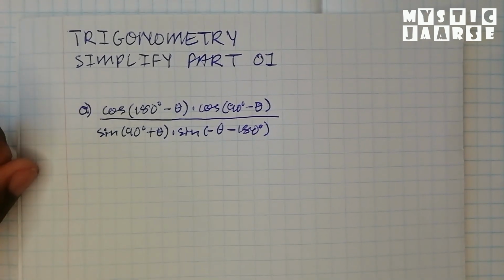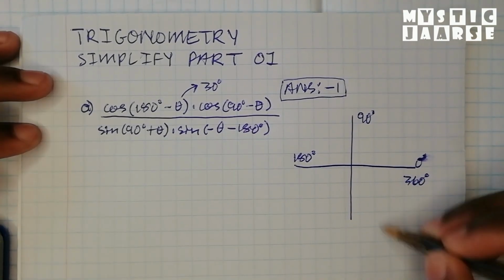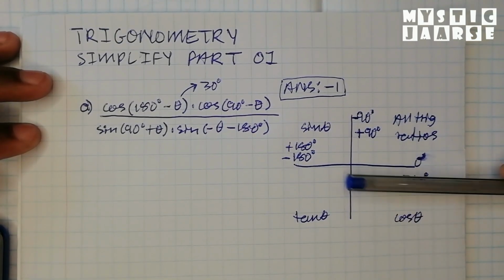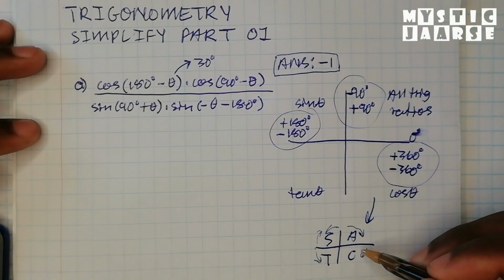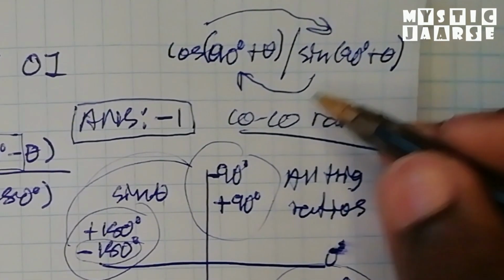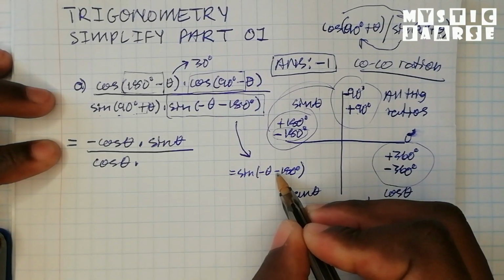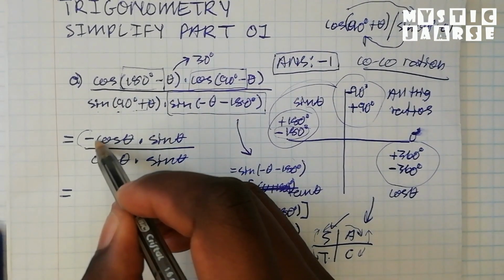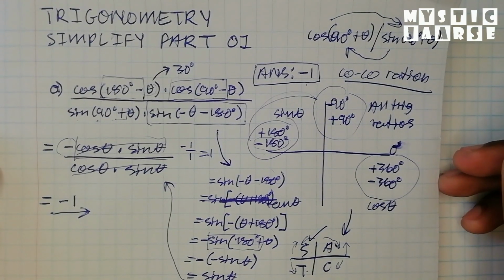Grade 12 Trigonometry | Simplify Trig Problems Part 1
One of the interesting topics in Mathematics, Trigonometry.
In this video, we simplify a trig problem by using reduction.